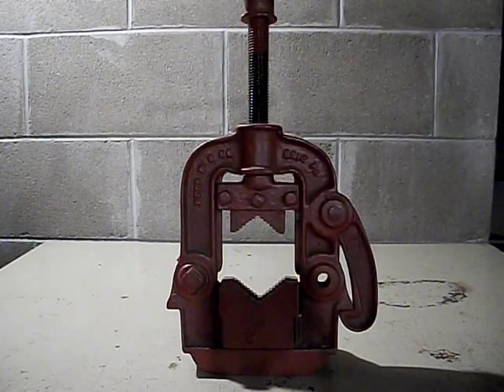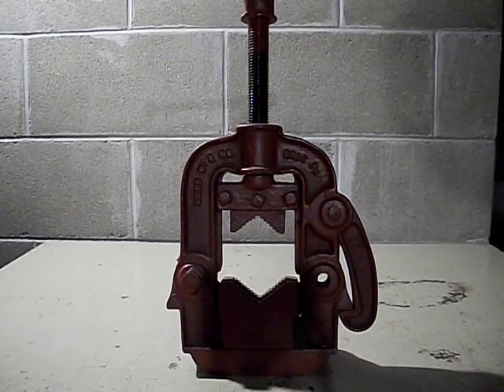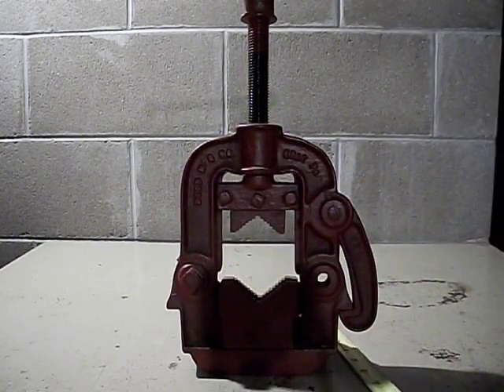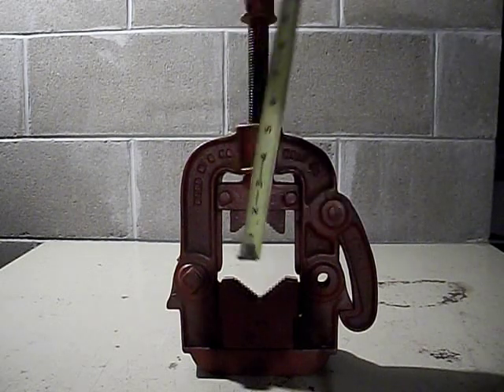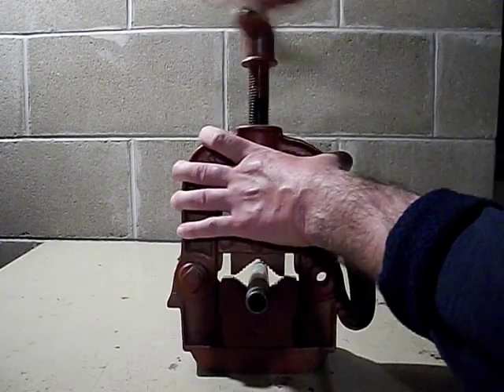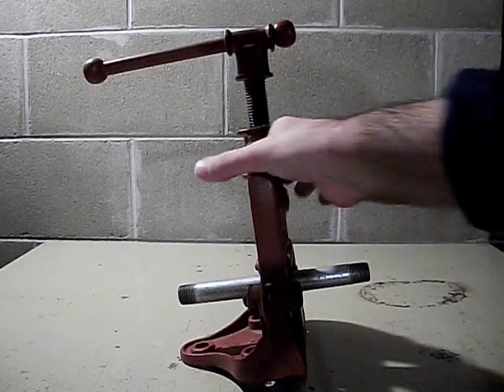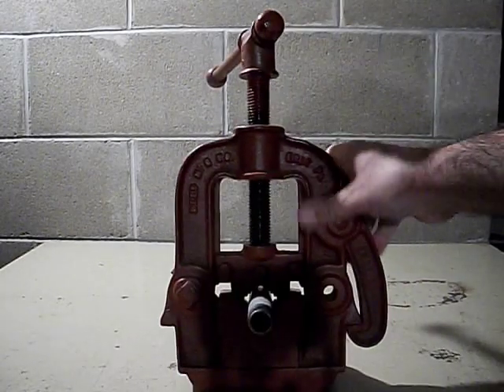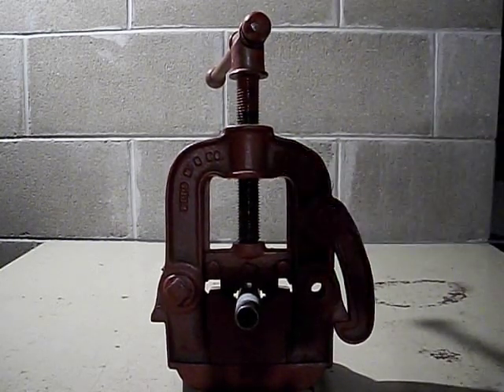Reed No. 21 Pipe Vise.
A brief overview of an Reed No. 21 Pipe Vise.